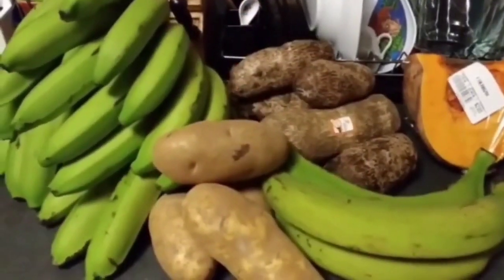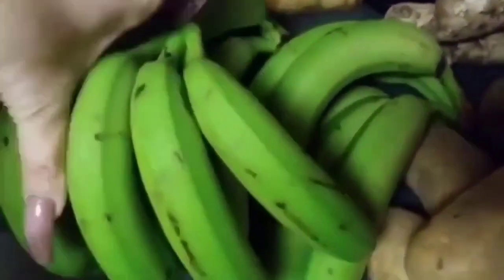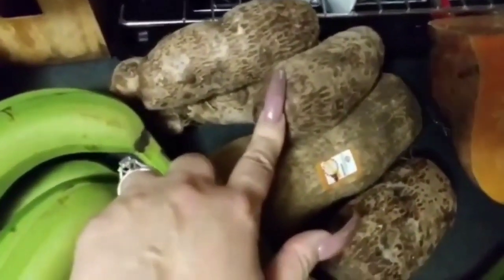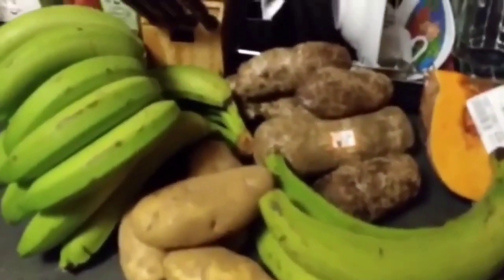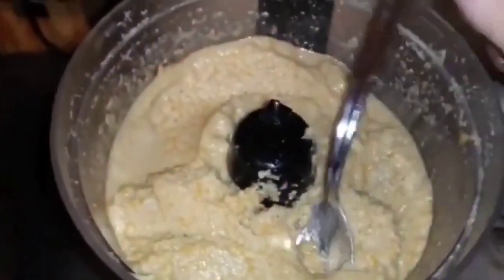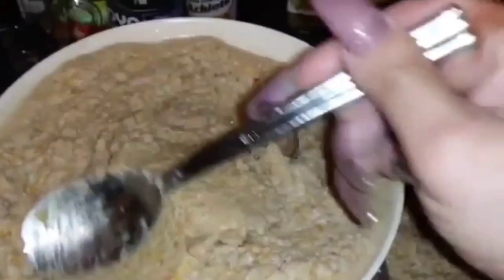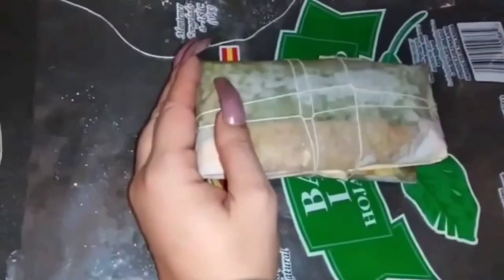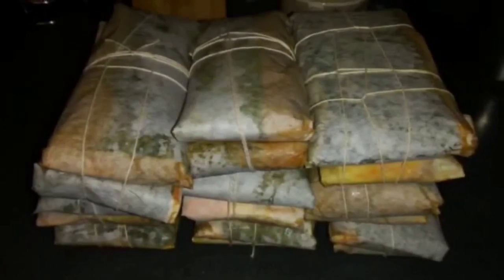My DominiRican PASTELES EN HOJA for the Holidays...RIP Grandma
Aura wants to Dedicate this Homemade Recipe to Grandma Guillermina Cruz. May you rest in Peace...You will forever be in our Hearts.

Besitos!! 😘😘😘😘😘😘😘😘😘😘😘😘😘😘